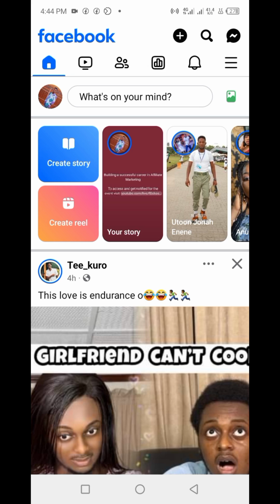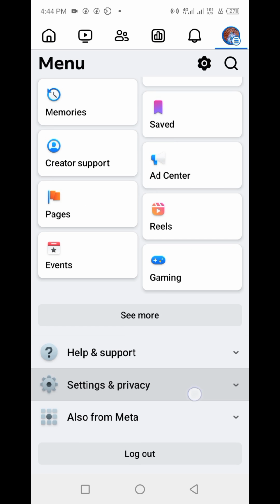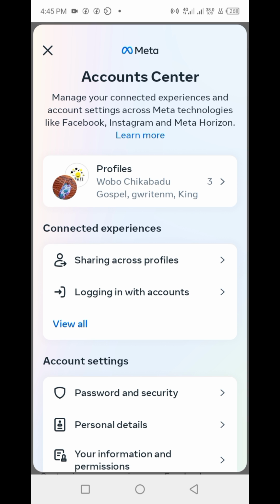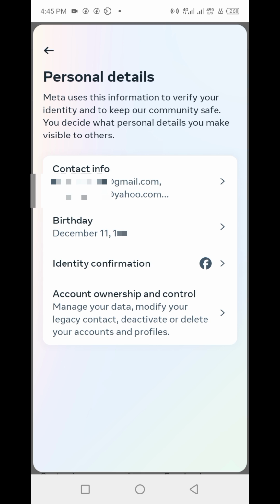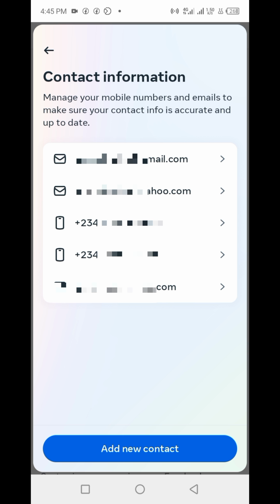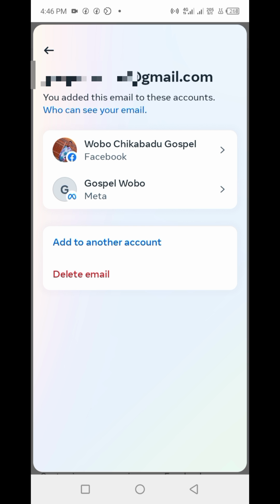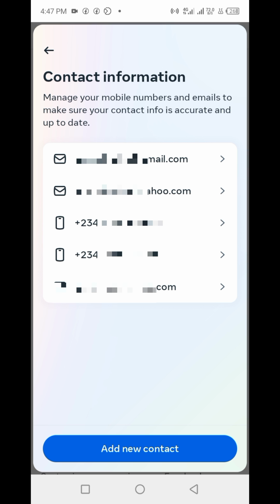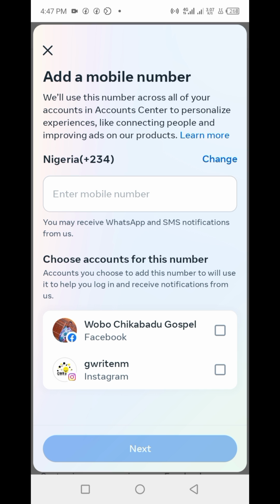How to change or delete Facebook login phone number or email address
In this video, we'll show you step-by-step how to:

- Delete your phone number on Facebook
- Update your phone number on Facebook

Following these simple steps will help you keep your Facebook account up-to-date and secure.